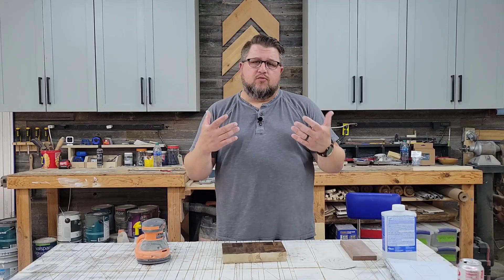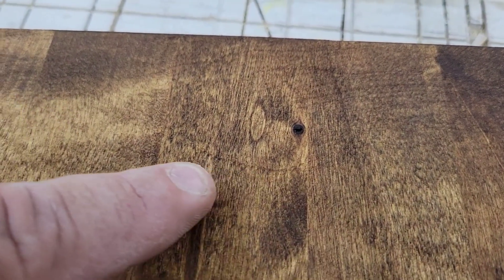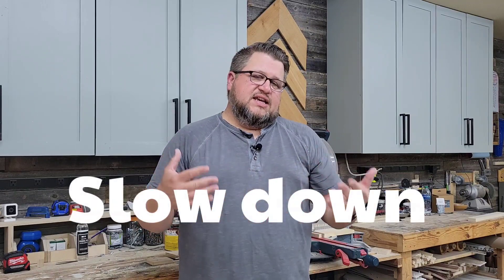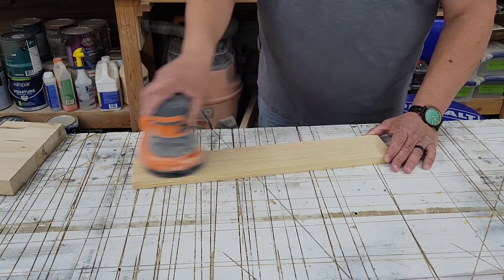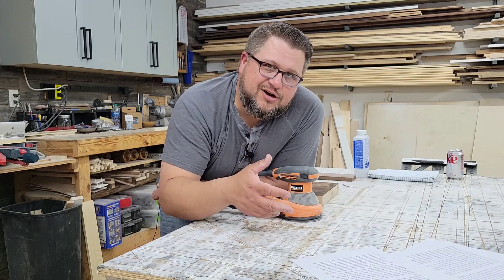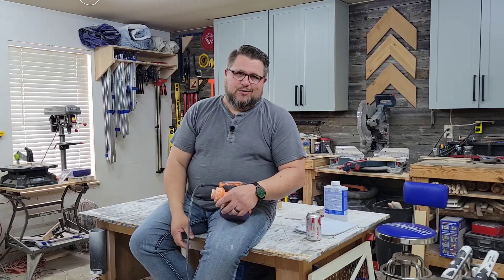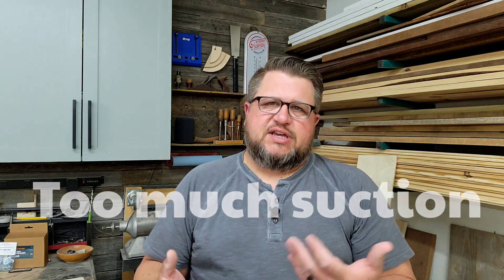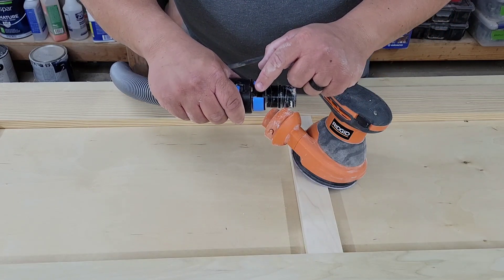Don't Make These 5 Mistakes When Sanding! | Random Orbital Sander Tips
In this video, we explore 5 mistakes that people often make when sanding with random orbital sanders. Random orbital sanders are a great all around tool for the workshop, but those little sanding swirls can be a real pain sometimes. Let me show you how to eliminate them!

Vaccum Hose from Video

Milwaukee M12 Drill/Driver Combo
Milwaukee M12 Electric Screwdriver
Dewalt 20v Drill/Driver Combo
Kreg Pocket Hole Jig
Kreg Drawer Slide Jig
Kreg Hardware Jig
Kreg Shelf Pin Jig
Kreg Accu-Cut
Kreg Rip Cut
Kreg Set Up Blocks
Kreg Featherboard
Milwaukee M12 Right Angle Impact
1-2-3 Setup Blocks
Rockwell Blade Runner
Bosch Rotary Hammer Drill
Blum Concealed Hinge Jig
Bosch Miter Saw
T- Trac knob kit

Hardware/Home Items we love:
Blum Undermount Drawer Slides
Blum Soft Close Hinges
Kitchen Hardware
Sunco LED Retrofit kits
TP Link Kasa Smart Switch
TP Link Kasa 3Way Smart Switch
TP Link Smart Plug
Shelf brackets
Sliding Barn Door Hardware
Mini Sliding Barn Door hardware